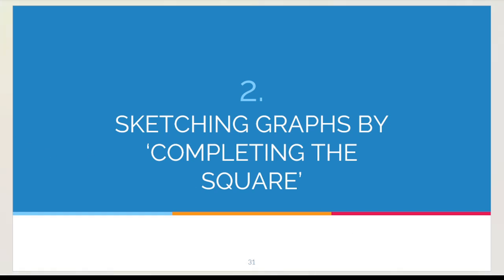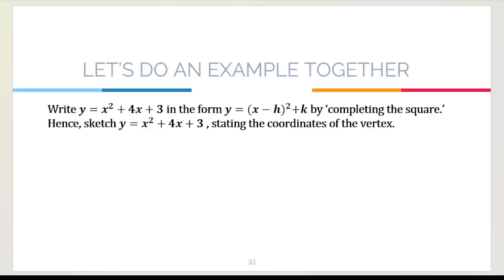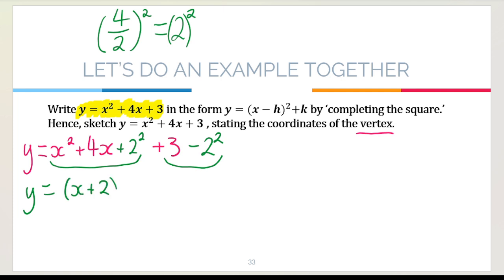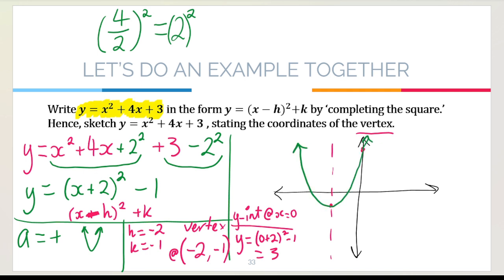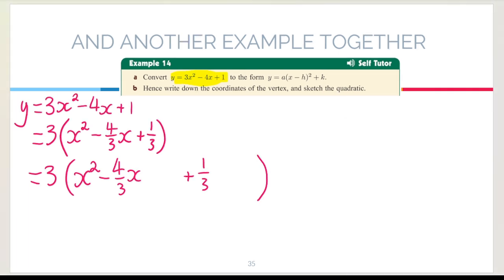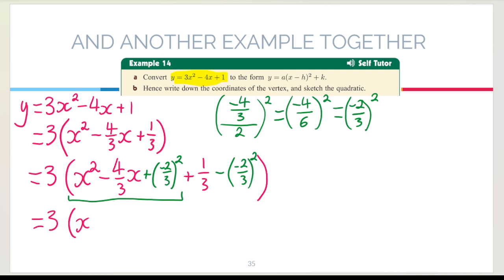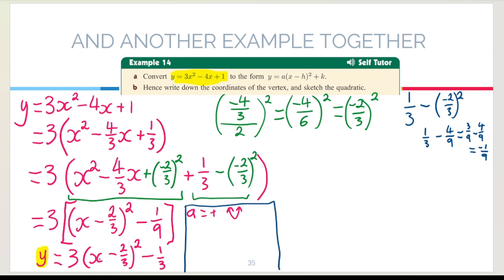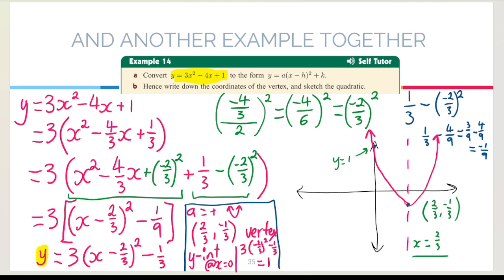Graphing Quadratics by Completing the Square (Part 3)